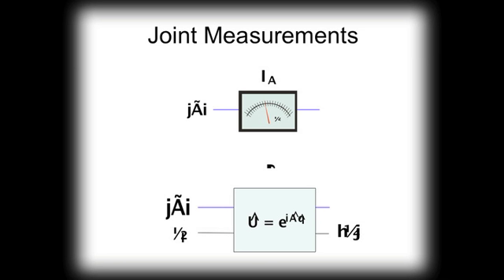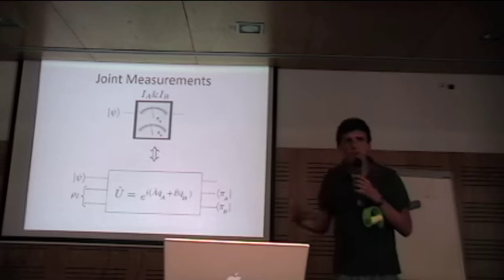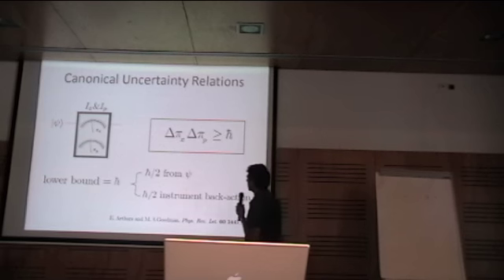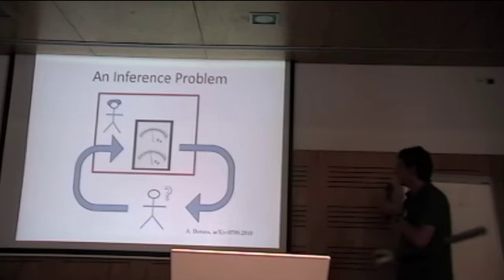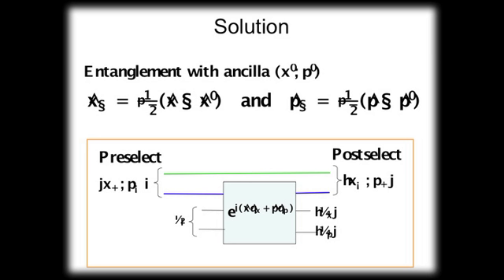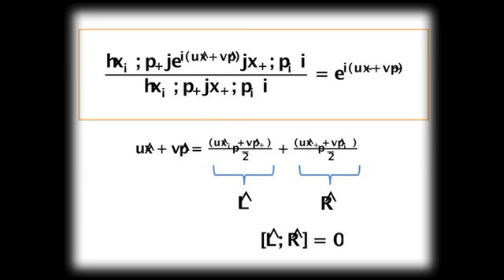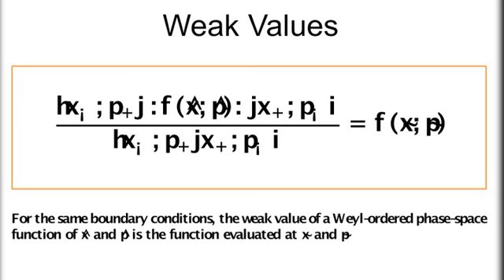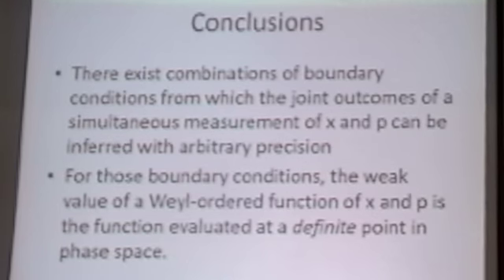Alonso Botero: "When is it Appropriate to Describe a Quantum System..." FQXi Azores Conference 2009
The Foundational Questions Institute (FQXi) 2nd International Conference in Ponta Delgada, Azores. July 7-12, 2009.  Topics include cosmology, astrophysics, gravity, quantum gravity, quantum theory, and high-energy physics.